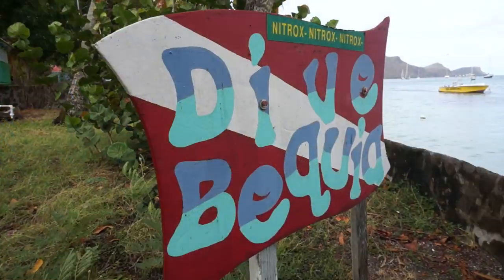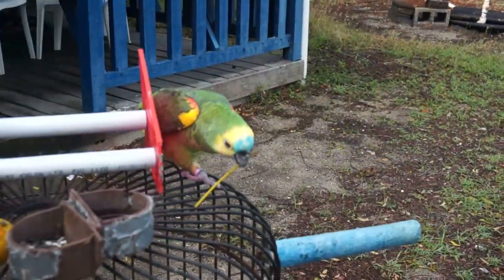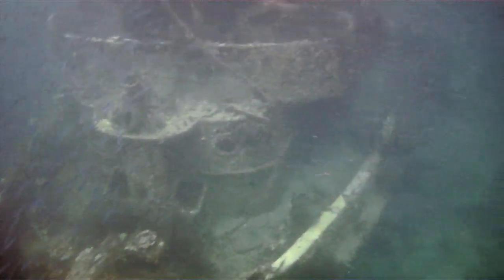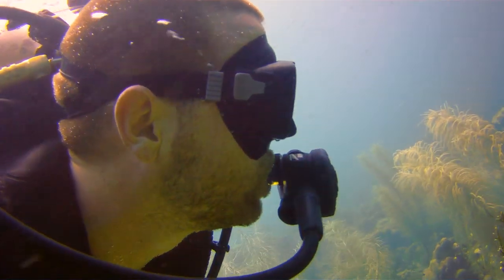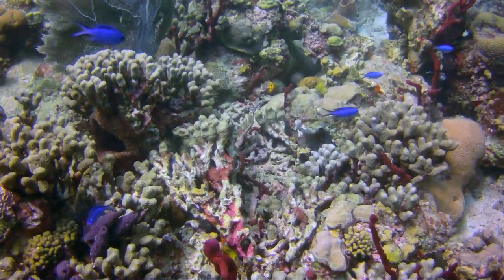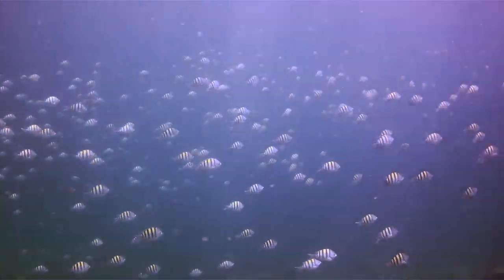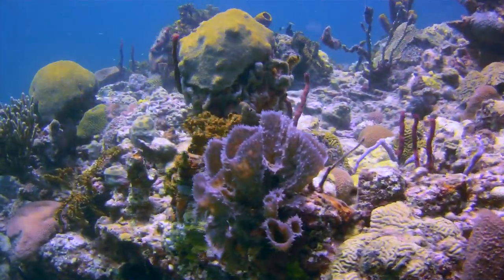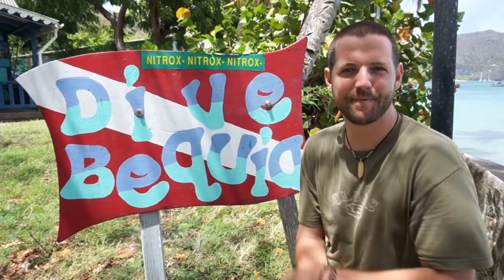Brilliant Coral & Healthy Sealife With Dive Bequia in SVG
- During our trip through the Grenadines I was lucky enough to team up with Dive Bequia and they showed me some great dive sites around Bequia Island. We saw a ton of fish and corals as well as some Moray Eels swimming around in the open. What made these dives memorable was the incredibly vibrant reef system. Check it out!

To get a better idea of who we are and what we do, check out: "GoatLife TV Episode 35 A Day In The Life Of The Goats"